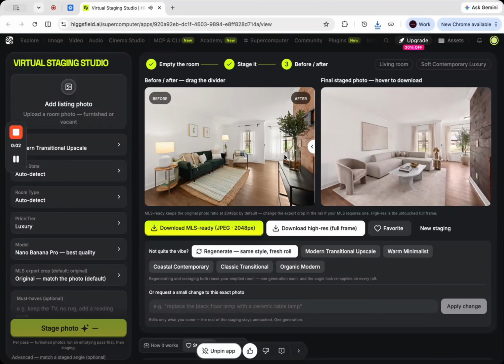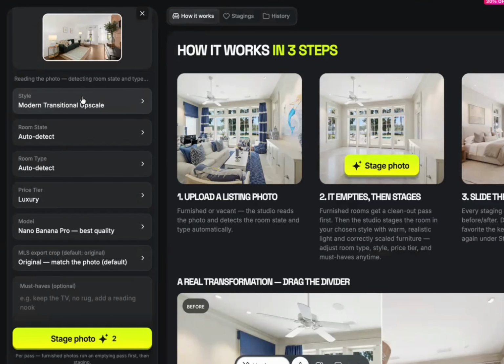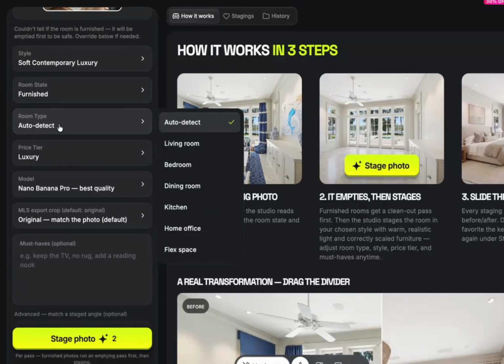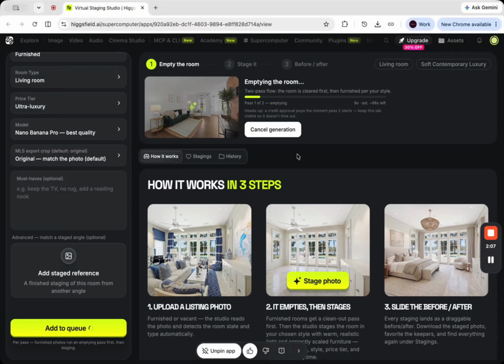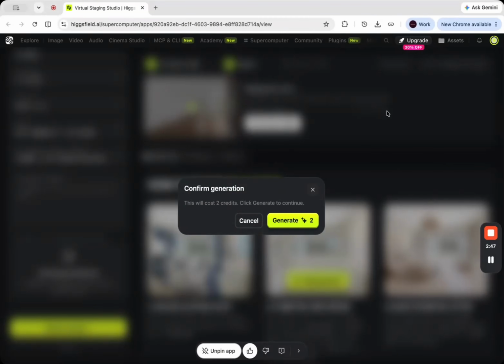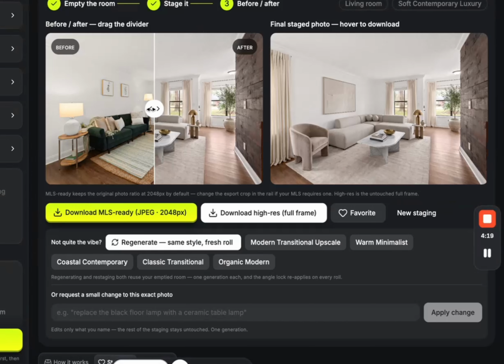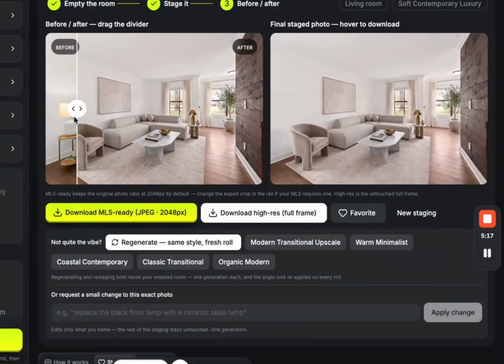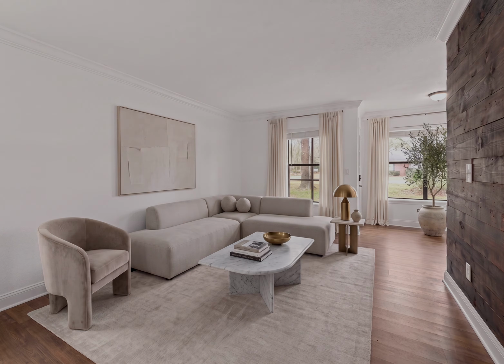AI Virtual Staging for Listings: Turn Empty Rooms Into MLS-Ready Photos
Empty rooms don't sell. In this tutorial I'll show you how to take a bare listing photo and turn it into a fully furnished with this HiggsfieldApp, MLS-ready image in a few clicks using AI virtual staging.

Virtual staging is one of the fastest ways to help buyers picture themselves in a space without renting a single piece of furniture. I walk through the whole process start to finish, including the one AI red flag to watch for and how to fix it in one pass.

Stephanie here with Maude House. I help top-producing real estate agents market listings that move, and I built the virtual staging tool I'm using in this video.

⏱️ Chapters:
0:00 Before and after
0:23 Upload your listing photo
0:35 Choose your style and luxury tier
0:57 How the three-phase process works
1:39 Stage the photo and credits
1:55 Emptying the room
2:24 Furnishing the room
2:43 Fixing AI mistakes (the phantom window)
3:36 The final result
4:00 Download MLS-ready

📌 What you'll learn:
- How to upload and prep a listing photo for virtual staging
- Picking the right style and attainability tier for your market
- Why the empty-then-furnish process gives cleaner results
- How to catch and correct AI errors like phantom windows
- Exporting a market-ready image for the MLS

Virtual staging works for vacant listings, dated interiors, and pre-construction. Used well, it shortens the gap between "just listed" and "under contract."